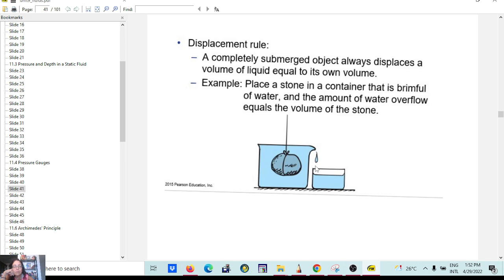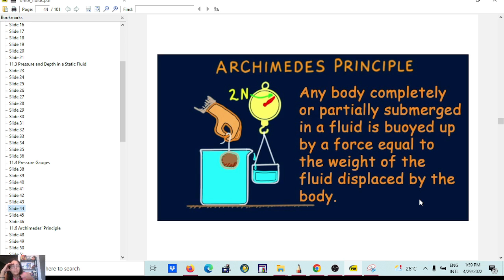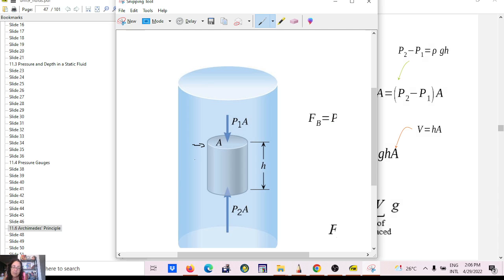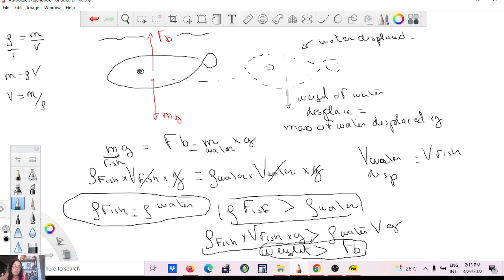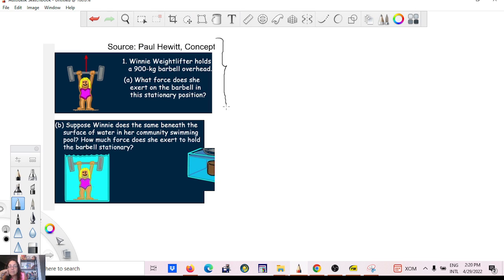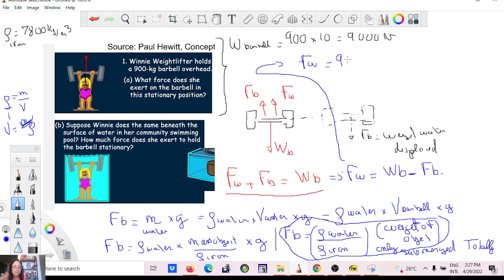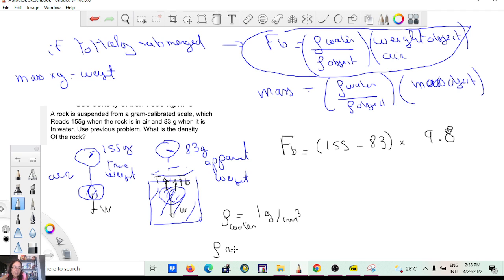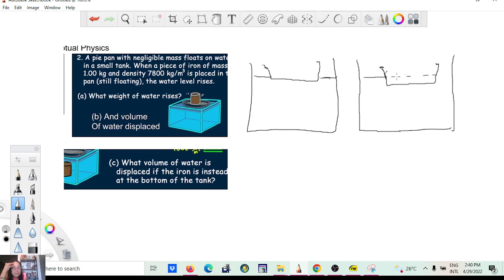FLuid III - blood pressure, atmospheric pressure